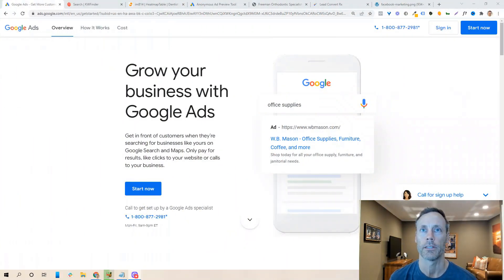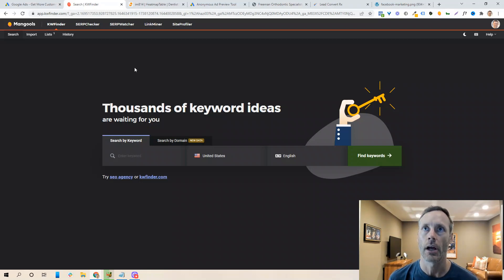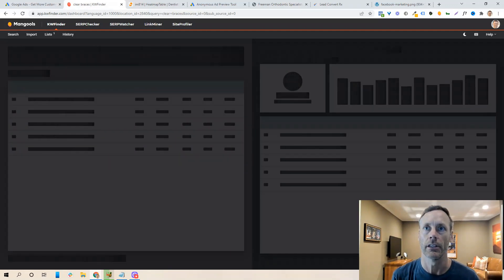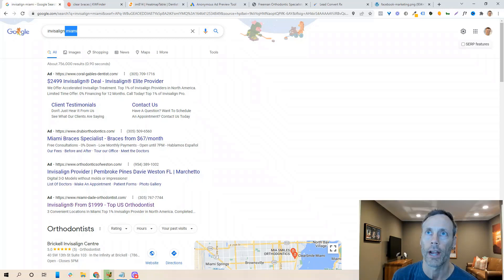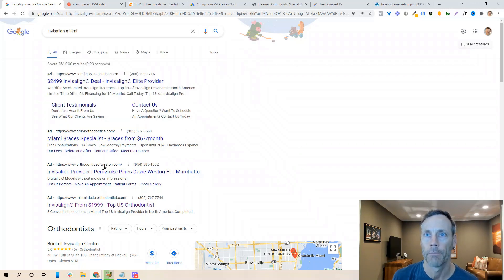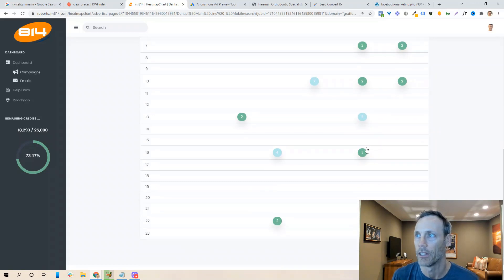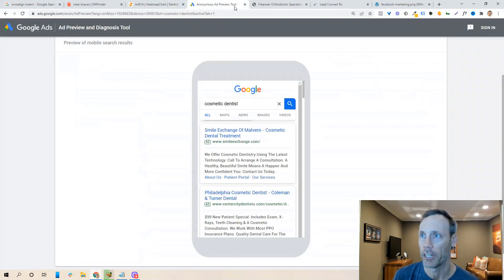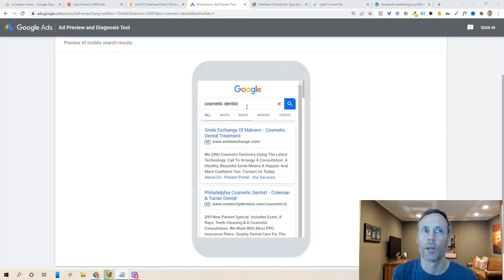Google Ads For Dentists | For Practices Tired of Overpaying Their Dental Marketing Agency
Google Ads For Dentists | Our Entire Step-By-Step Process | For Practices That Overpay Their Dental Marketing Agency

In this video I discuss Google Ads For Dentists and the exact system we use for our dental clients.

Our digital marketing process uses Google ads, Facebook ads, and landing pages to predictably attract 20-30 new dental patients each month, to any practice, cheaper and more effectively.

The Process:
Step 1: Use KWFinder to find the highest buying intent keywords

Step 2: Run an Audit to find out what competitors are doing with keywords, ads, offers and landing pages.

Step 3: Capture traffic with high buying intent by using simple, targeted, Google Ads.

Step 4: Take That Traffic To A Landing Page focused on Conversions and Tracking.

Step 5: Utilize Follow Up Automation To Minimize Response Time And Maximize Conversions

Step 6: Retarget the traffic on Facebook and Instagram after visiting to increase conversions even further.